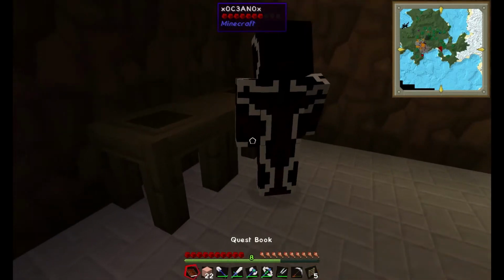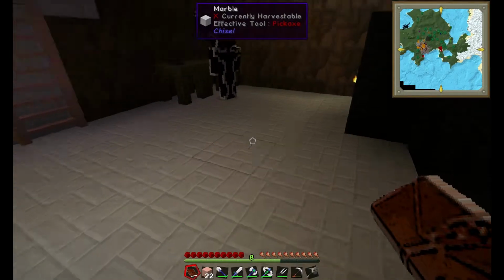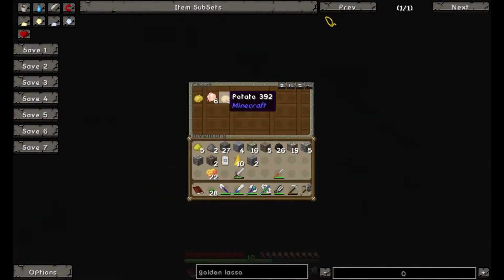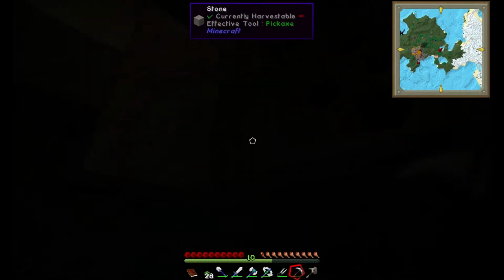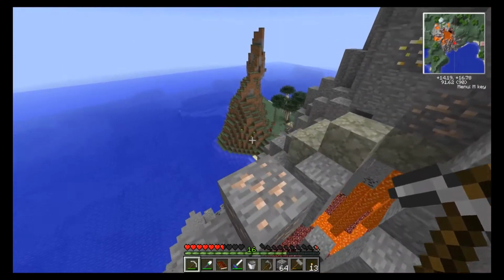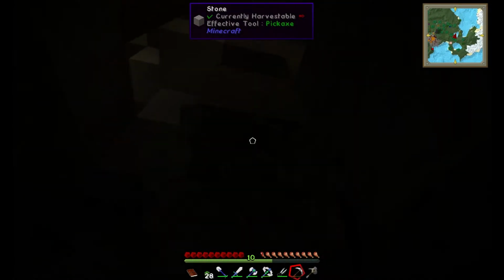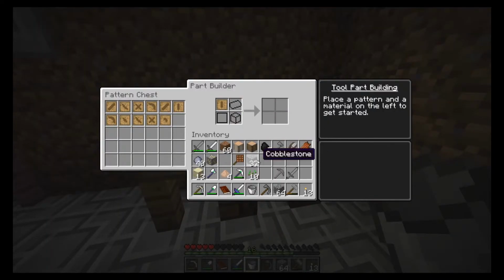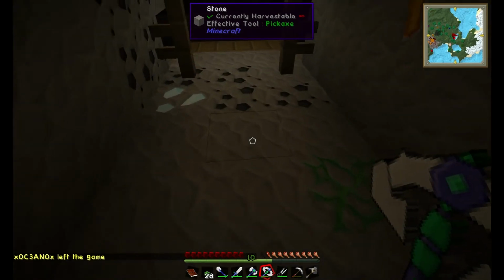Dylancraft #11 - Dwarf King Bitchpants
Dylan removes mob griefing, like the cheater he is, and Cody stumbles upon the Dwarves' throne room.